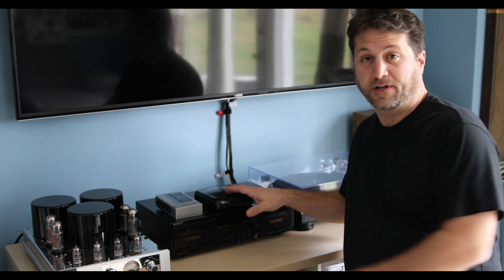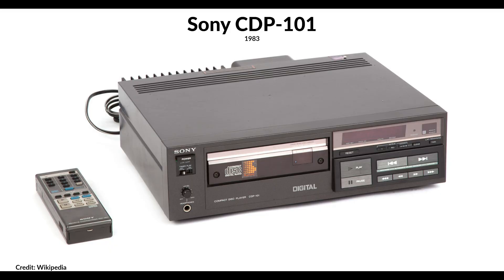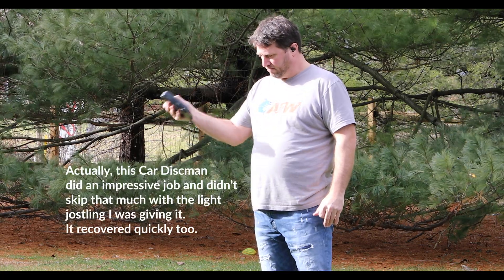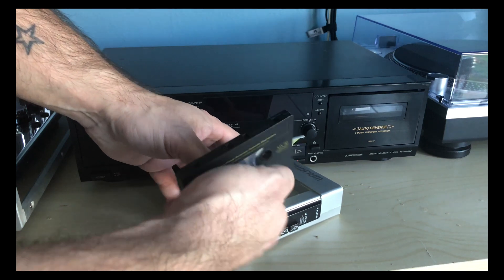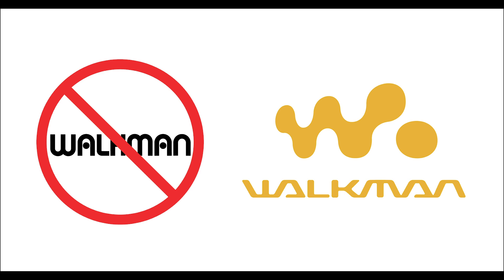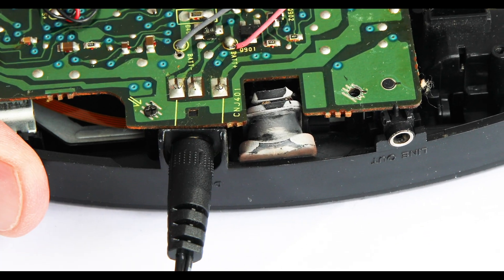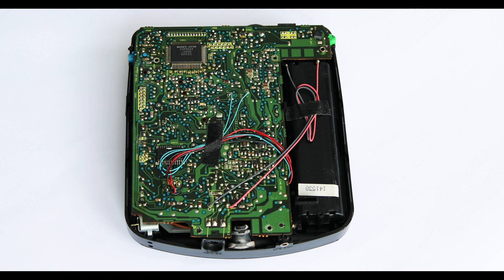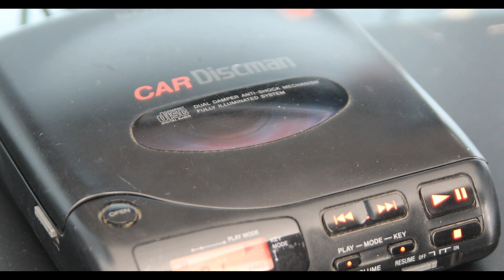History of the Sony Discman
Travel down memory lane and explore the history of the Sony Discman!  In this video I discuss the history of portable music, starting with the Walkman and the evolution of the Discman into its inevitable demise with the rise of MP3. I also cover Frequency Response ranges and do some light repair to my Discman's 9 volt plug.

0:00 Intro
0:37 Quick History of the Walkman
1:32 Evolution From Tape to CD
2:07 Shrinking the CD Player
2:44 The Discman is Born
5:13 Frequency Response Range
6:41 The End of an Era
7:36 Opening Up My Discman
8:34 Quick Repair
9:24 Light Cleaning
11:07 Testing It Out